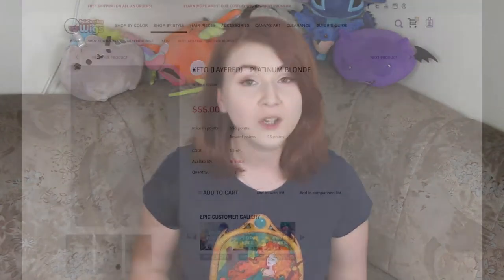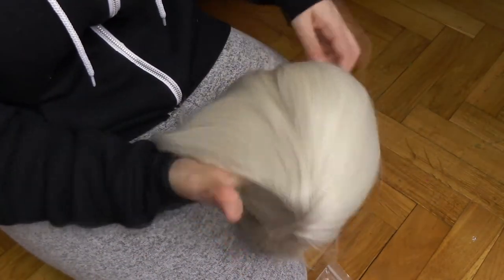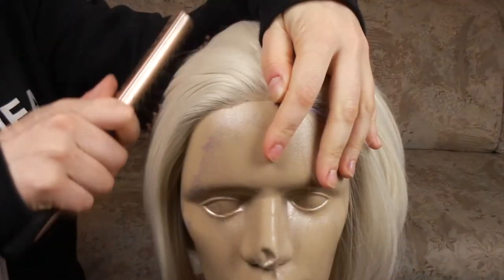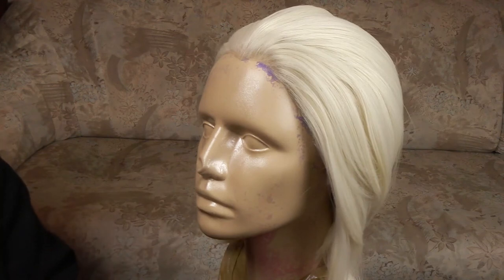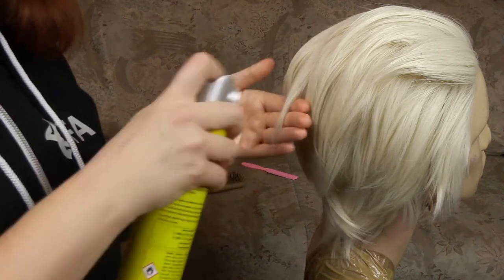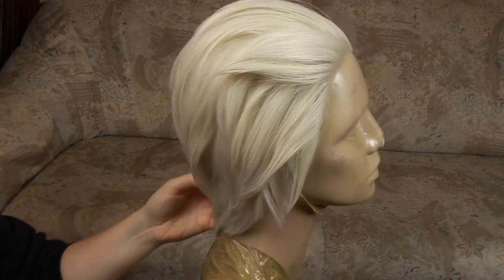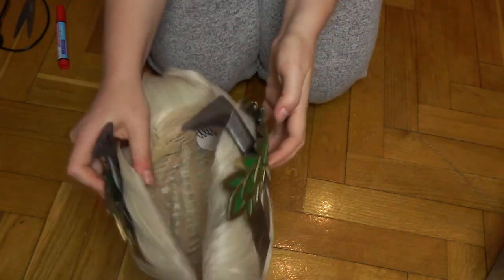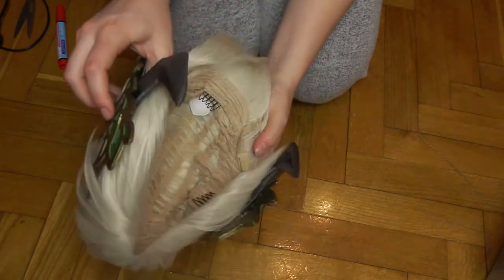Lacefront wig review and tutorial | Nike - Smite | Cosplayer's little trick---using magnet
Look our lovely fan's little trick using the magnet inside of our wig. Try it :)

Costume: Smite Nike